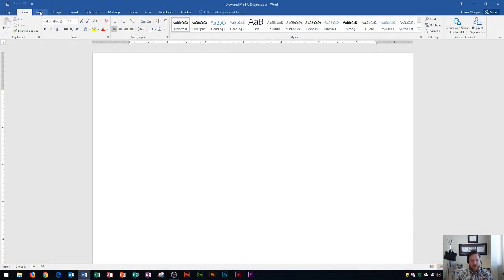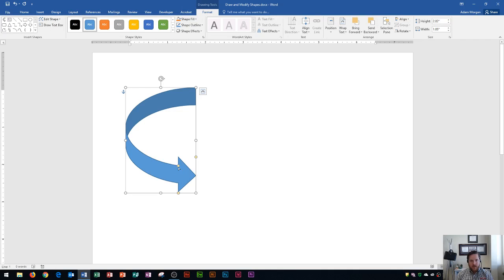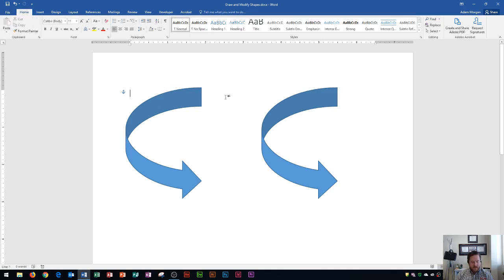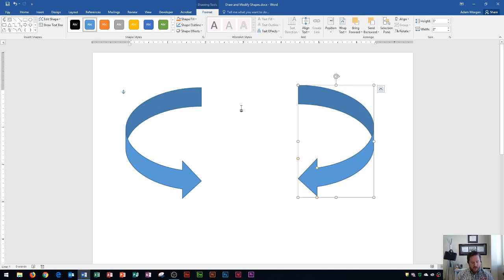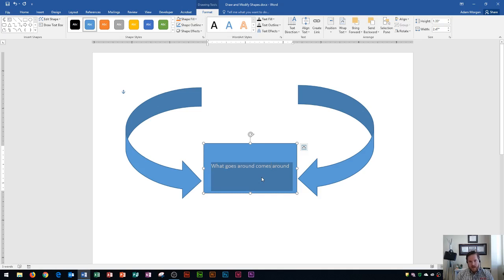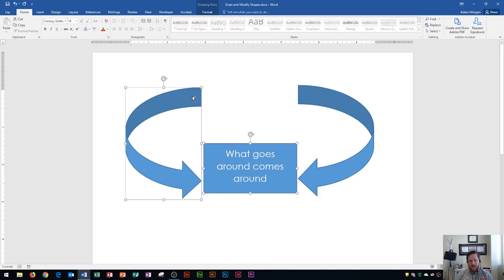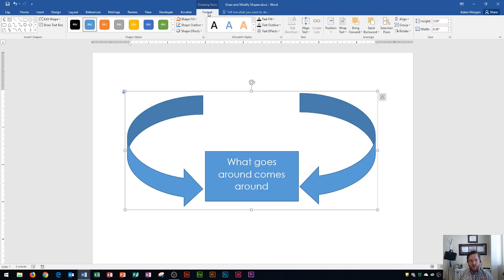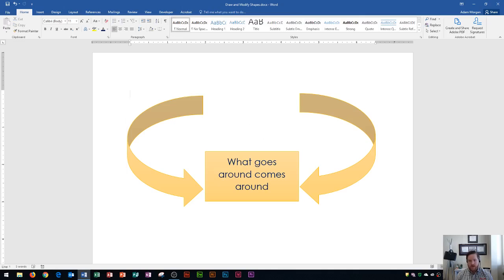Word 2016 - Draw Shapes - How to Write and Use Drawing in MS 365 Microsoft - Shape Text Box Tutorial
This Microsoft Word 2016 tutorial shows you how to add, draw, and insert shapes into your MS Office 365 document. I also show how to adjust your height and width of your shape, then how to rotate and flip your objects horizontally or  vertically.

Here is a full list of tutorial videos available on my channel:

Windows 10:
Perform Basic Mouse Operations
Create Folders

Outlook 2016
Basic Tutorial

Office 2016:
Identify the Components of the Office Ribbon

Microsoft Publisher 2016